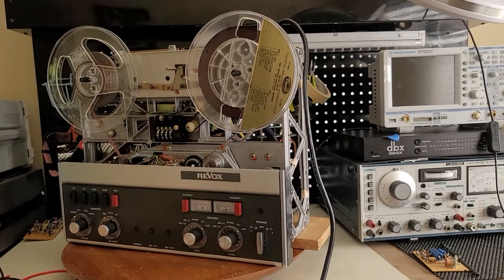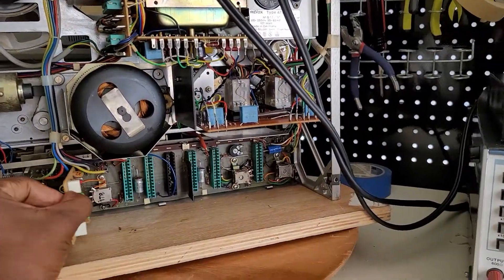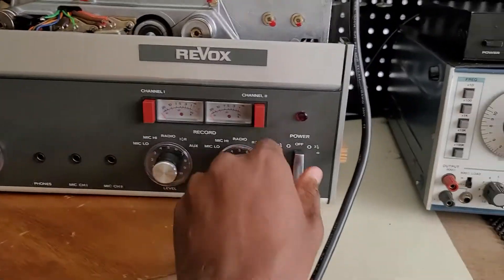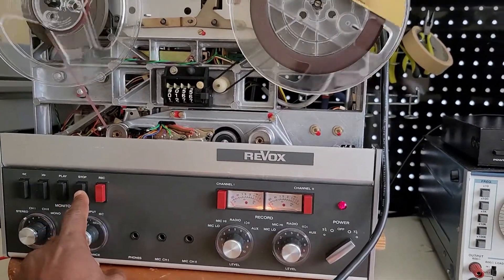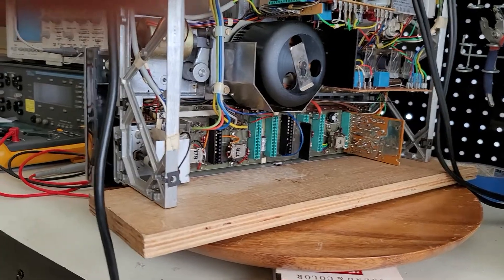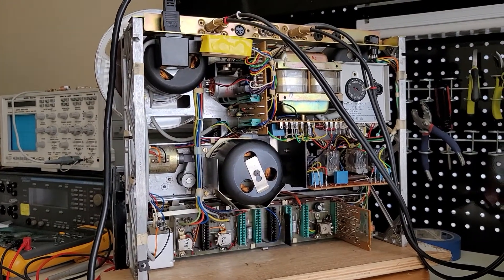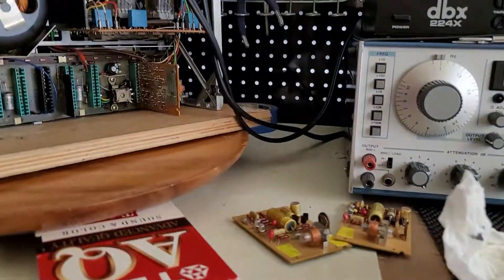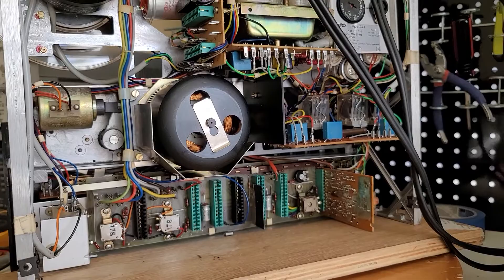Revox A77 - No Sound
I am responding this A77 but there was no sound after I reassembled the deck. It turned out that the new trimmers on the Reproduce PCB were set to zero Ohms. I had forgotten to set them to mid-way seeing that I didn't measure the old trimmers when I took them out. All explained in the video.